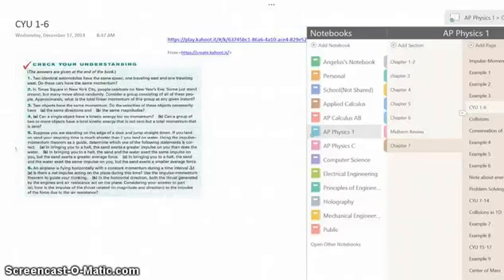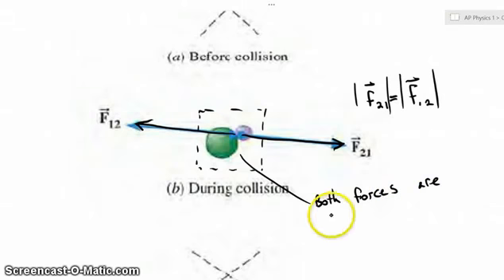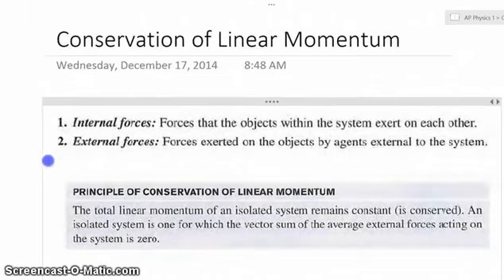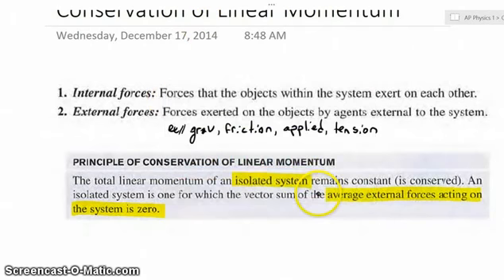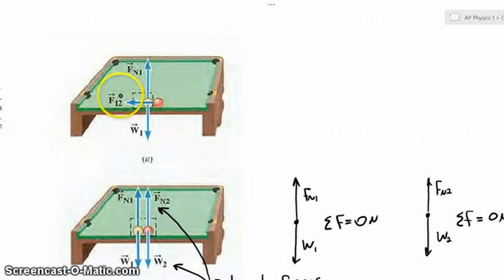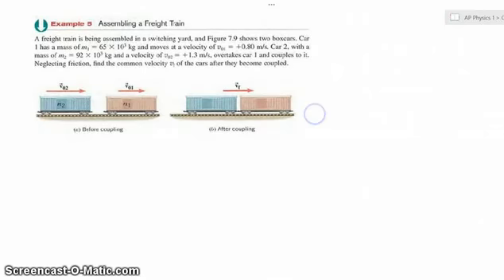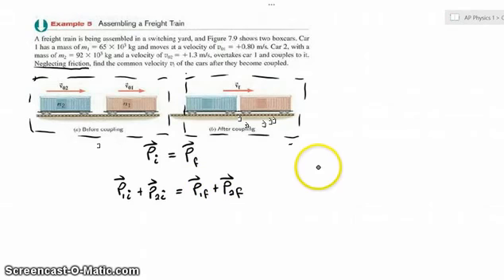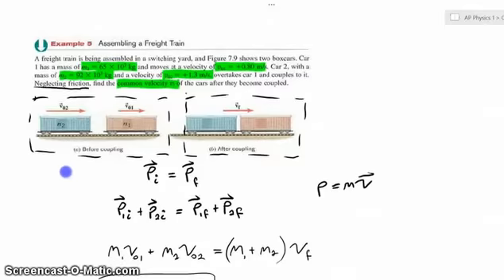AP Physics 1: Momentum Conservation